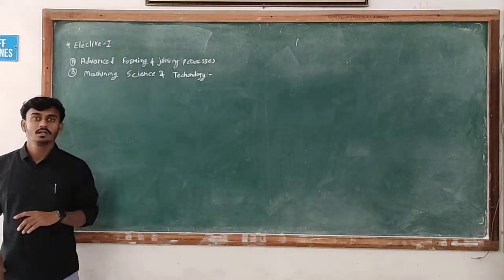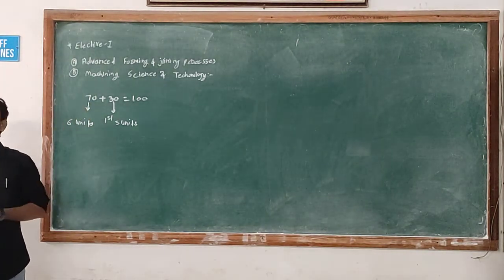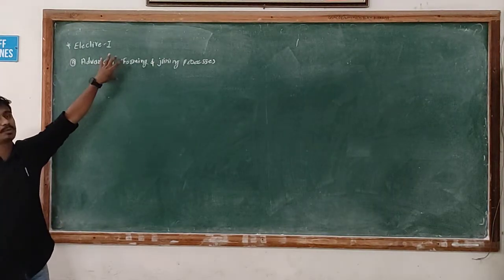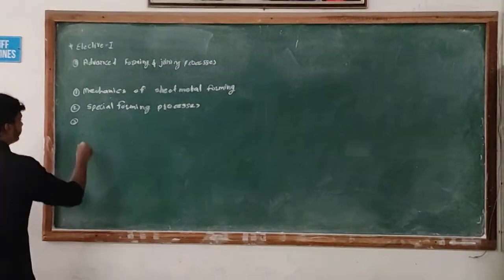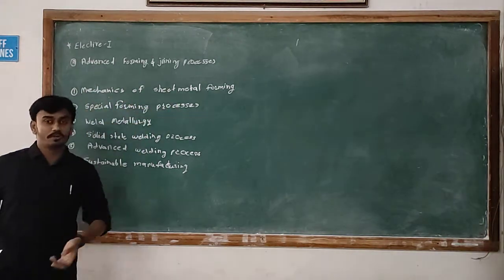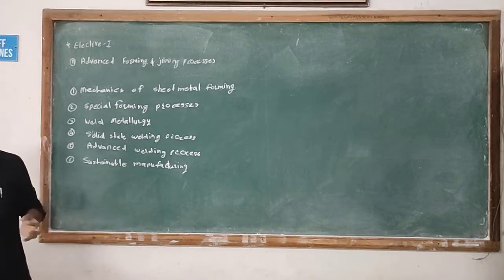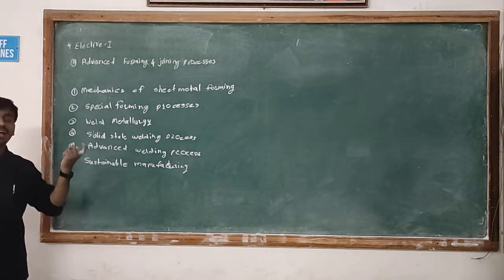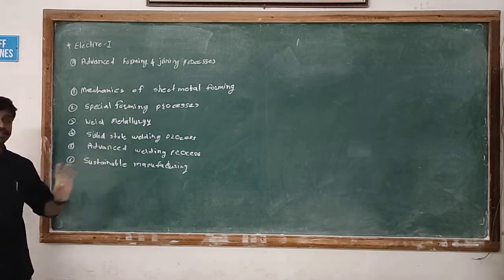AFJP Unit 1 Lecture 1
Introduction of Advanced Forming & Joining Processes  Syllabus